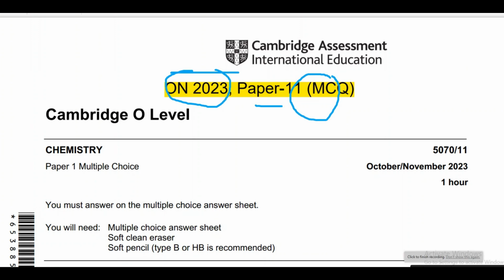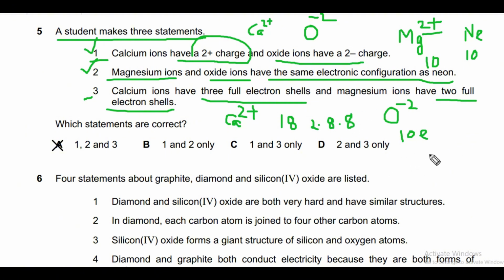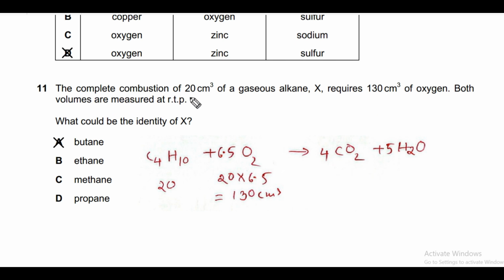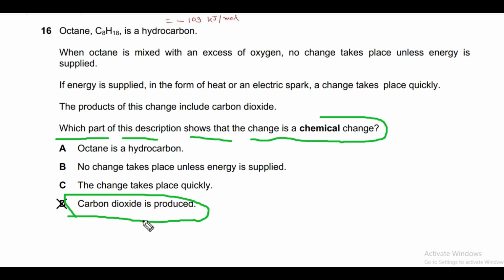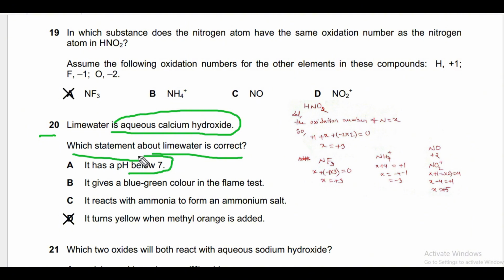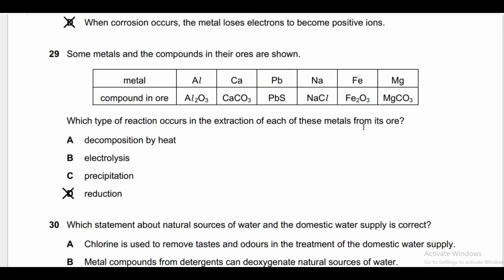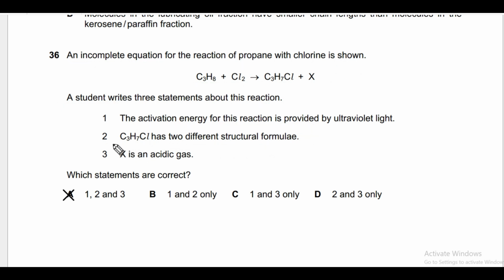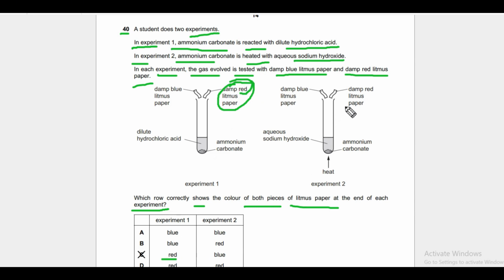5070/O/N/2023/P11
5070/O/N/2023/P11
Cambridge O Level Chemistry October November  2023 Paper 11(Solved)